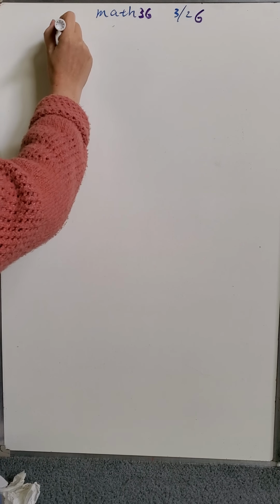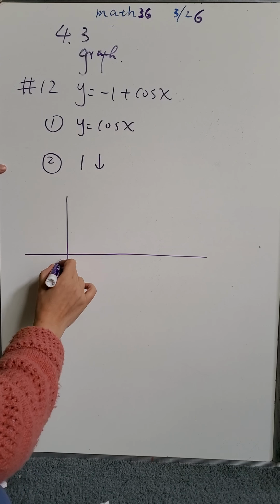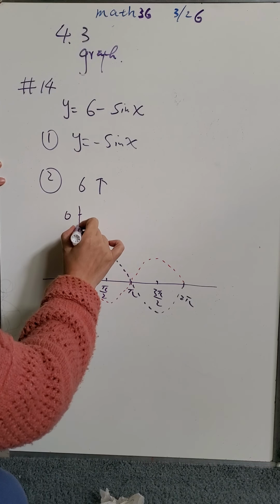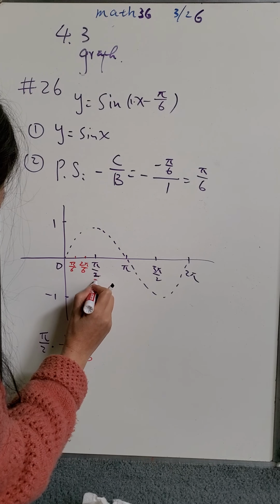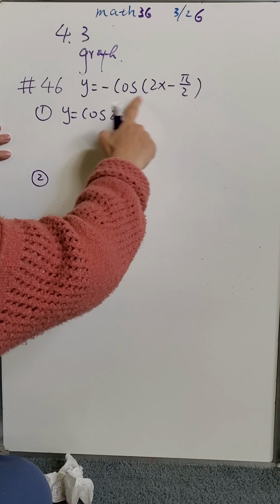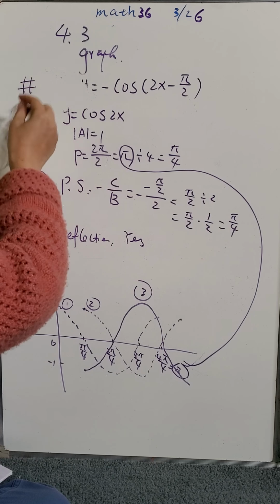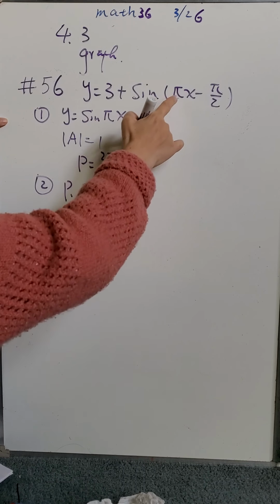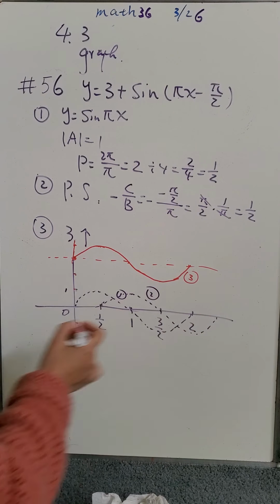Math 36 section 4.3 (march 26)